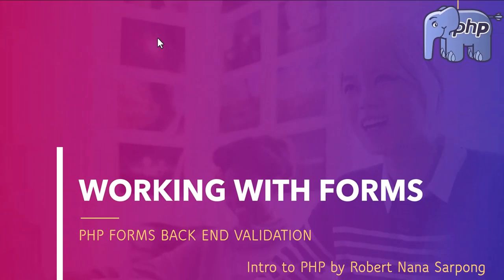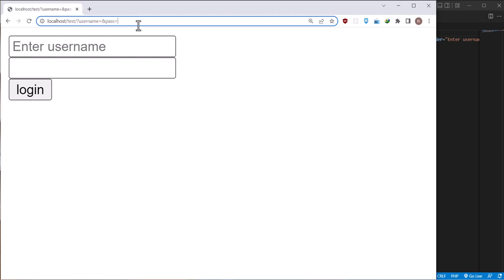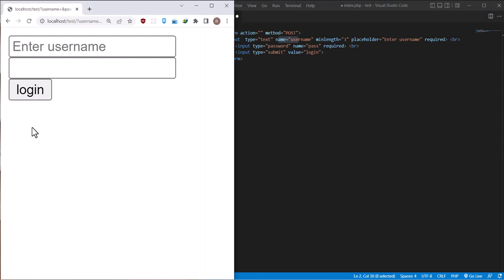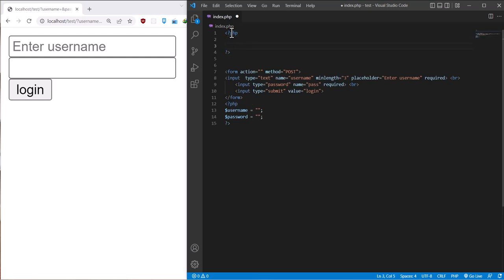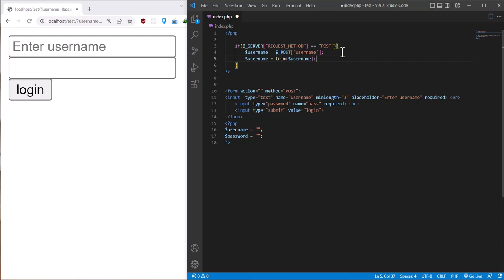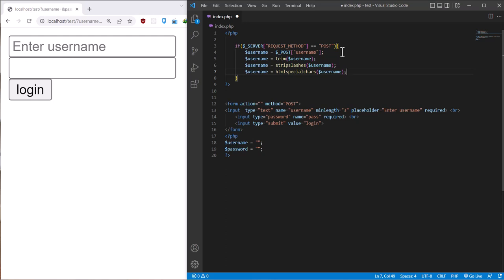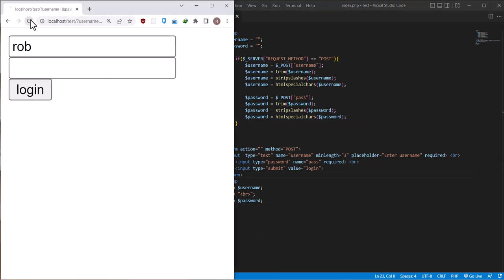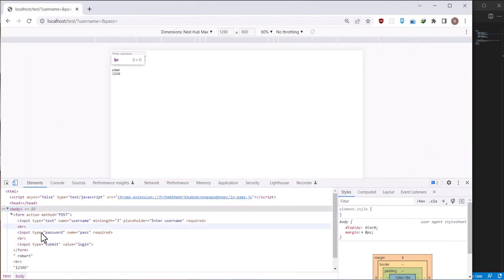29. Back-End Validation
A look at back-end validation using PHP.